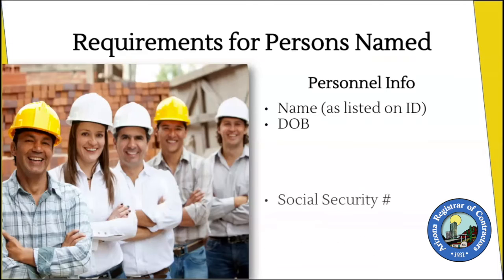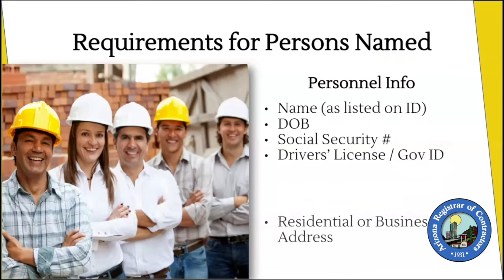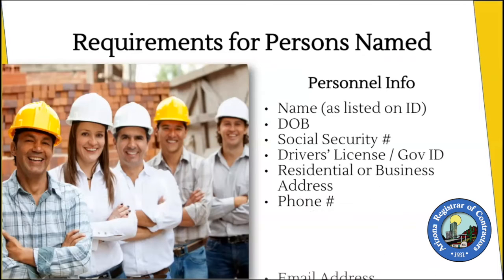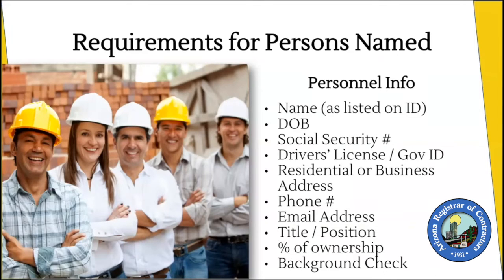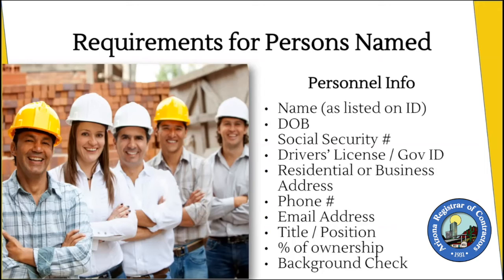Who is Required to be Listed on the License Part 3: Requirements for Persons Named on a License